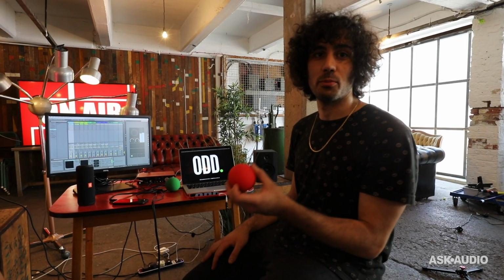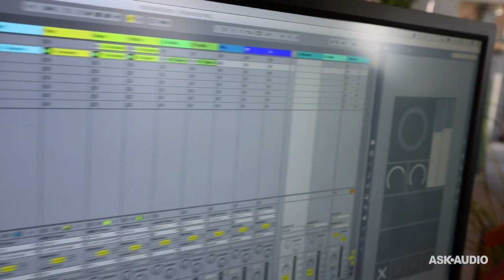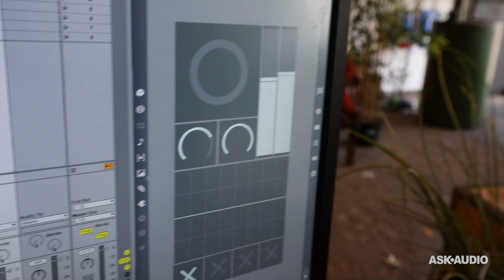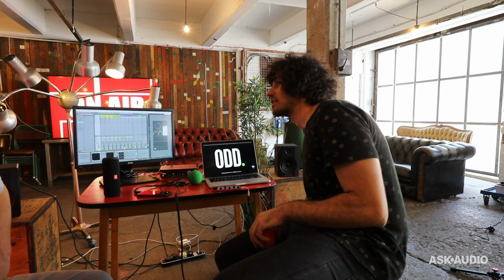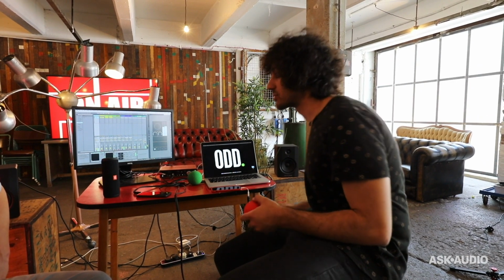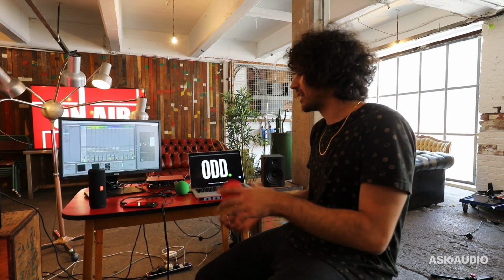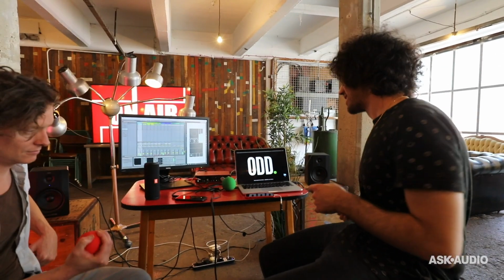ODDBALL - the drum machine in a ball!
Meet the creators of one of the most unusual drum machines you'll ever see, OddBall.